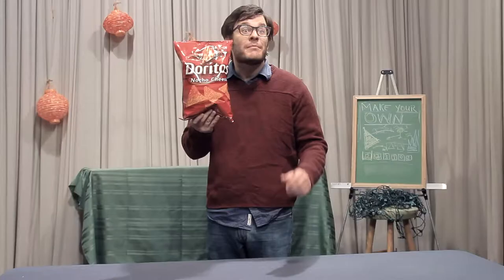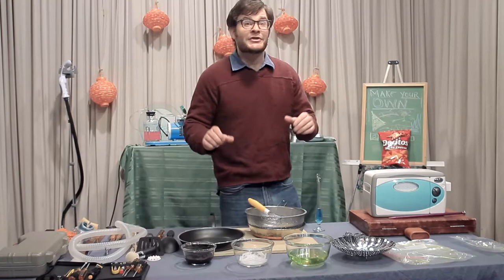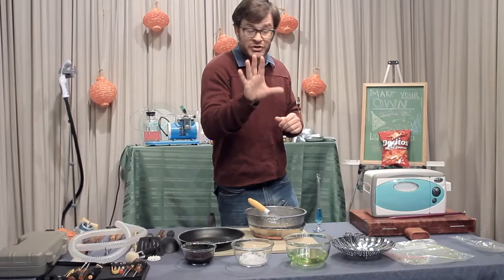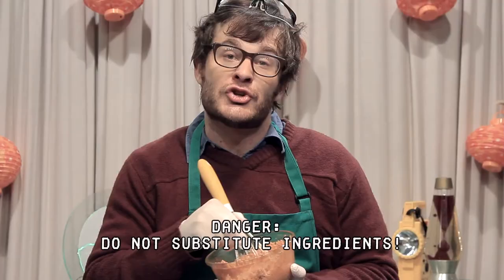Official Doritos Crash the Super Bowl 2012 Commercial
Chance to Win a free copy of Madden 12, plus a gaming console
Everyone involved in the creation of this video has joined together to form a new comedy channel. Our other 2 entries: youtu.be youtu.be Last years entry: youtu.be Written by: Jack Dreesen, John Ramsey & David Ward Directed by: David Ward & John Ramsey Produced by: Jack Dreesen, John Ramsey & David Ward Starring: Byron Brown davidwardfilm.com http johnramseycomedy.com http twitter.com List of Ingredients Staff of Anubis Philosopher Stone Rubber Hammer Rubber Nails Moon Rock Salt Archimedes Screw Harpsichord Parachute Blank Bag of Holding Cloud Mist Elven joy Lucky Penny Love Song Erlenmeyer Flask Marcoscope Sense of Wonder Blankety Blanks Temporal Glitch Haiku Nods Sweeps Beeps Deeps Sneeps Reeps Winks Memories Fireballs Congratulations Laughter Lightening Star Dust Rings of a Tree Mother's Approval Mountain Air Cheesiness Inspiring Footage Smiles Secret Ingredient Smell of Morning Love Salt